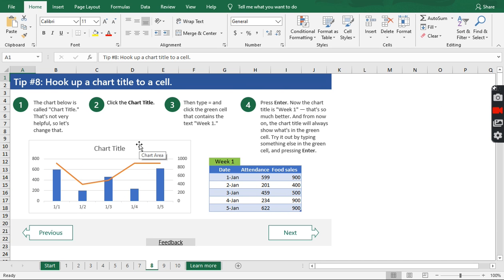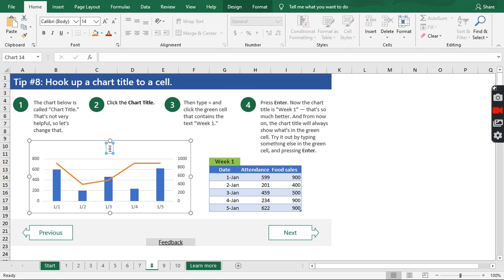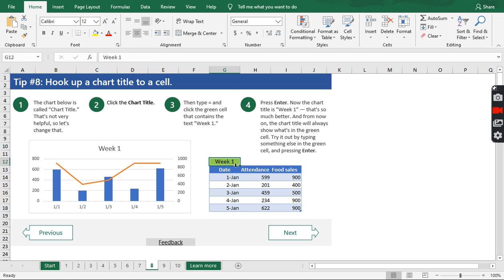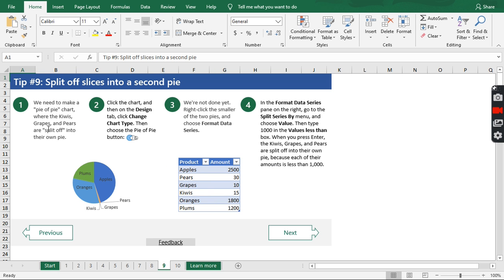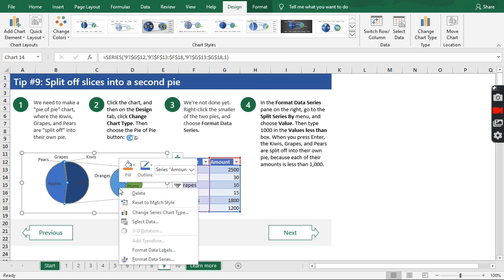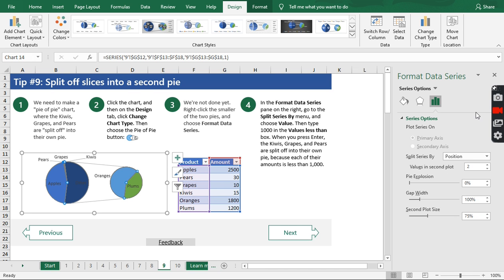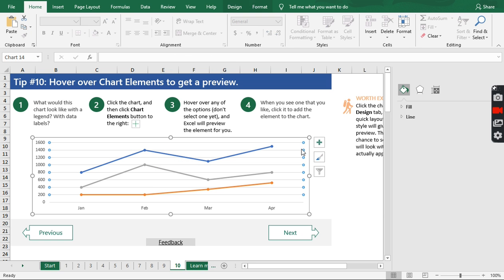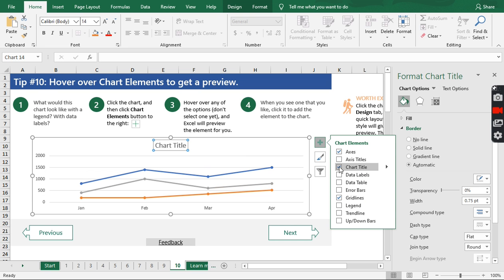📊 10 Excel Tips for Better Charts (Part 4 – Final) | Microsoft Excel Tutorial Template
Hey Excel Fanatics! 👋 This is the final video (Part 4) of the 10 Tips for Better Charts tutorial in Microsoft Excel. In this part, we’ll wrap up the series with advanced but easy-to-use chart tricks—perfect for beginners who want their charts to look professional.

💡 What you’ll learn in Part 4:

- How to use a Chart Title as a Formula
- How to create a Pie of Pie Chart for detailed visualization
- How to add and customize Chart Elements (+) for clarity

⏱️ Timestamps:
0:00 – Intro
0:24 – Chart Title as a Formula
2:19 – A Pie of Pie Chart
3:58 – Chart Elements (+)